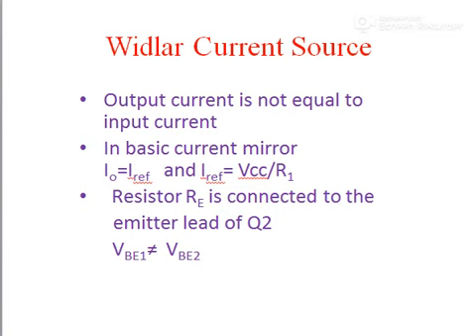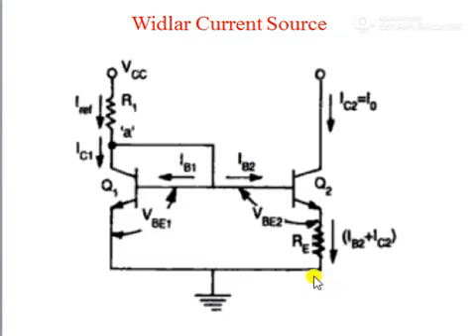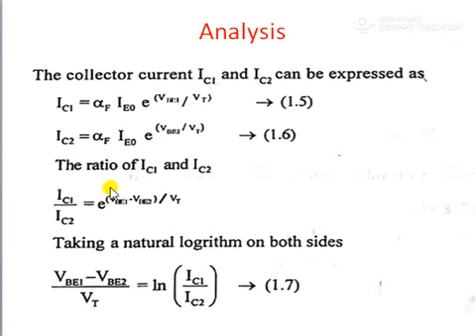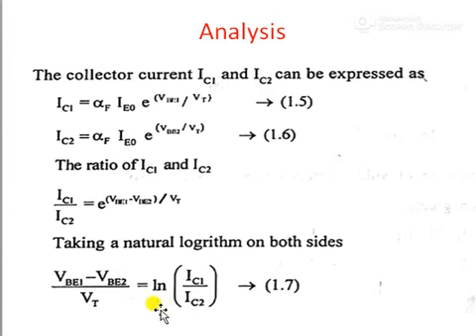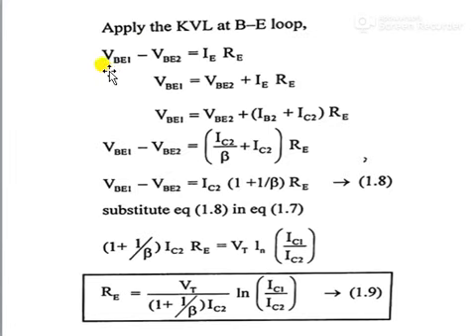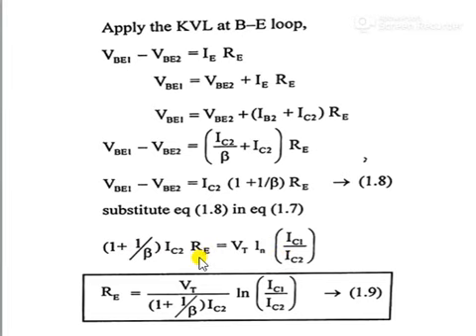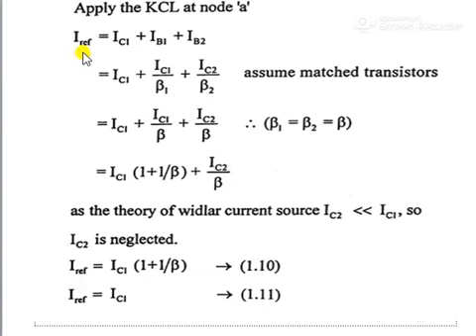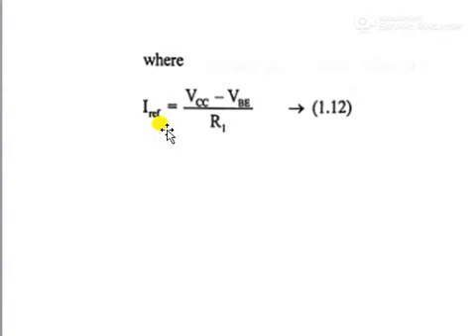Widlar Current Source